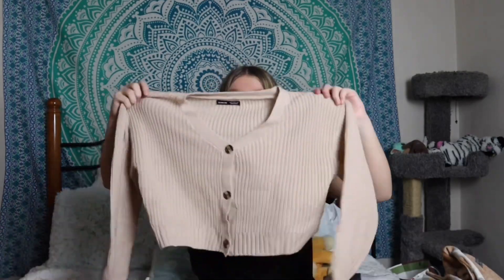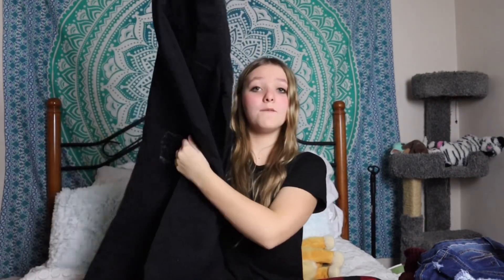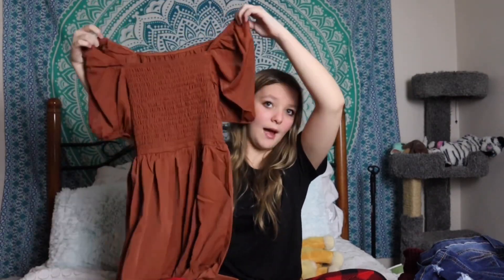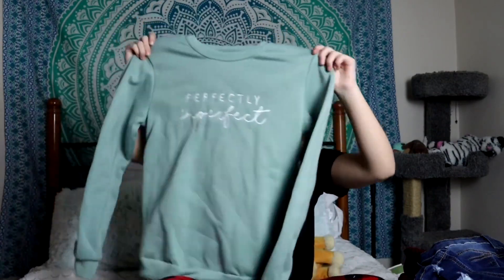WHAT I GOT FOR CHRISTMAS 2022!!! (CHRISTMAS HAUL)| Rachel Renee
WHAT I GOT FOR CHRISTMAS 2022!!! (CHRISTMAS HAUL)
hey y'all! today i'm doing a christmas haul! i hope you enjoy!
if you're wondering where the items are from, all of the clothing and most of the beauty products are from SHEIN. If they aren't here's where they are from:
BATH AND BODYWORKS:
lip gloss
candle
CONVERSE:
backpack
TARGET:
camera
shampoo and conditioner

things about me:
sub count:242
what grade am in? 10th
what do i film on? canon eos m2000
xoxo, rachel